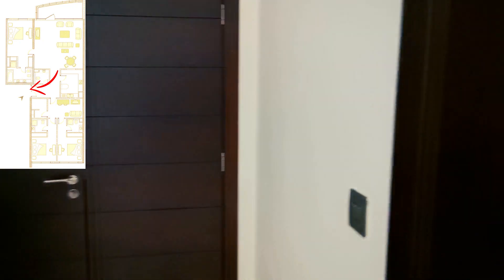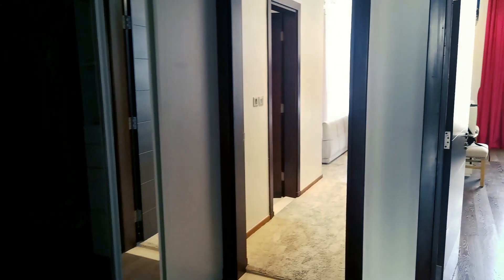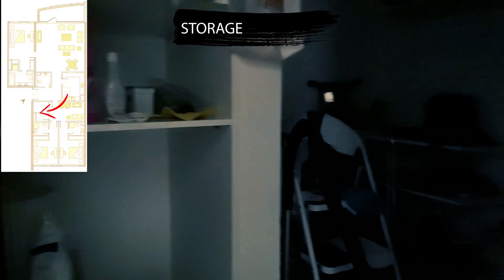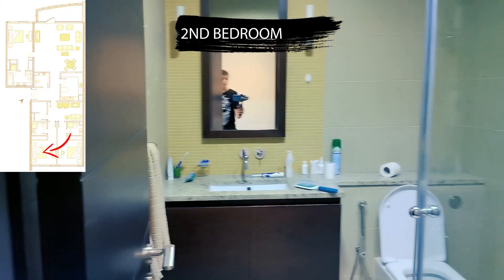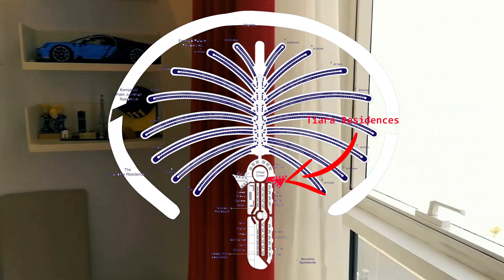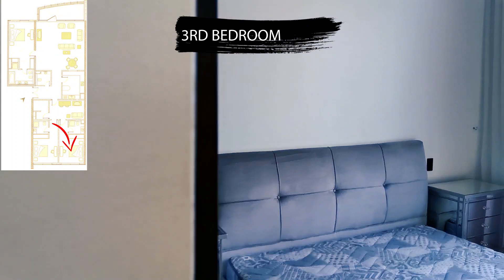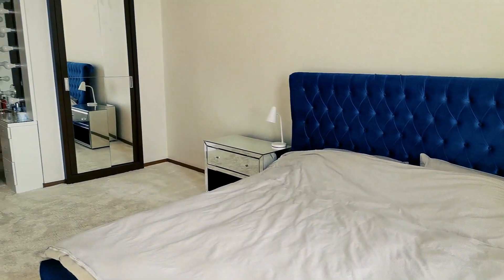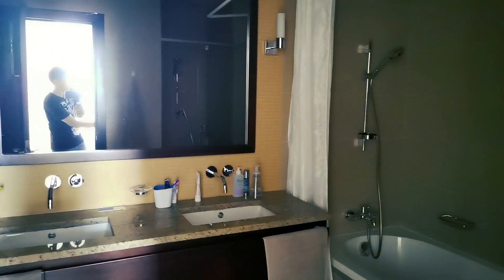Fully renovated 3 bedroom apartment in Tiara Residence Palm Jumeirah Dubai. Type B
UPGRADED 3 bedroom apartment for SALE in Tiara Palm Jumeirah Dubai
Project: Palm Jumeirah
Building: Tiara, Ruby
Bedrooms: Three
Bathrooms: Four
Additionally: Storage
Additionally: Study
Kitchen: Fully equipped
Parking: Two basement
Size: 2280 square feet (212 square meter)
Finishing: Fully Upgraded, Fully Furnished
Additionally: Renovated in modern design
Type: B
Views: Full Sea view
Tenancy: Rented
Price: AED 3,700,000 (USD 1,014,000)
Tiara Residence delivers an unparalleled quality of sensual, natural living surrounded by refinement and outstanding beauty; it’s all about a surreal island lifestyle. Situated on The Palm Jumeirah’s prestigious, most secluded islet, the entire development has its own stretch of pristine beach as well as landscaped tropical gardens trickling with water features and opulent pools.
Located on the right hand side of The Trunk, the development enjoys sea views all round as well as breathtaking views of the Burj Al Arab, The Atlantis and many more iconic structures.
Tiara Residence comprises of seven luxury apartment towers and facilities include large heated infinity pool, private beach, luxury gym facility that provides views over the beach, saunas and Jacuzzi pools, crèche facilities, a licensed bar and a beautiful restaurant.